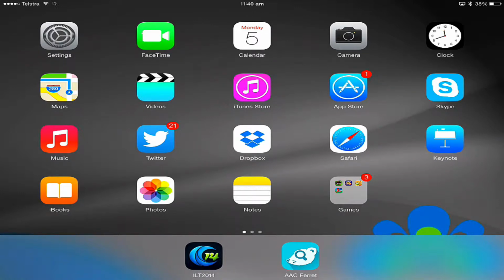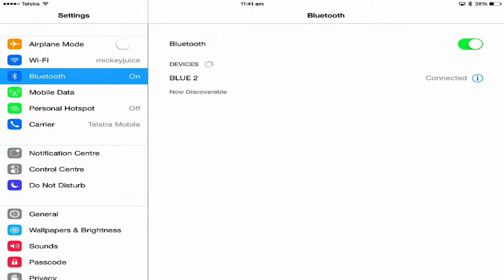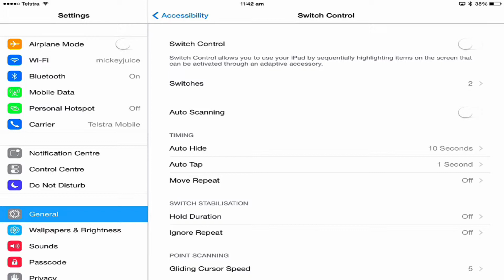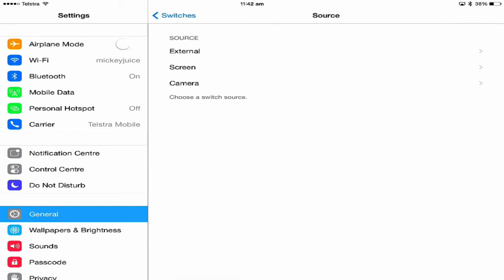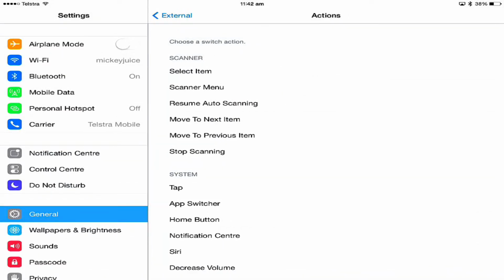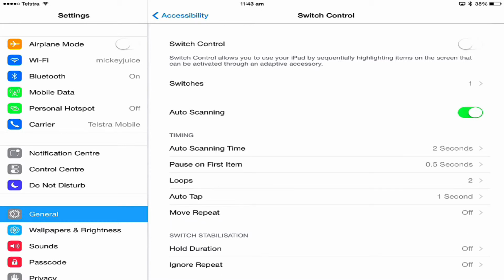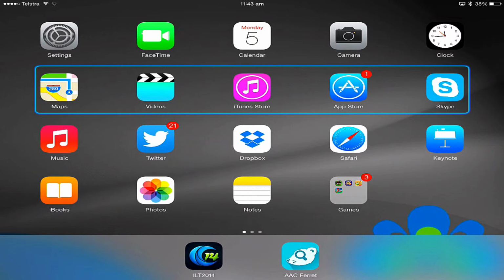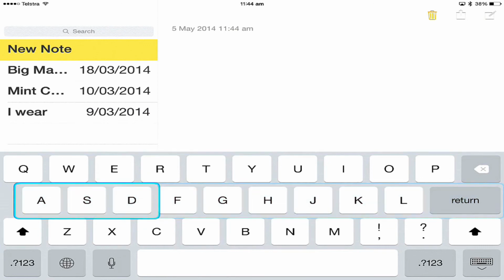Autoscan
Setting up Autoscan in iOS7 switch control settings